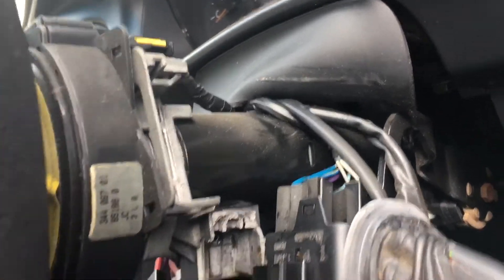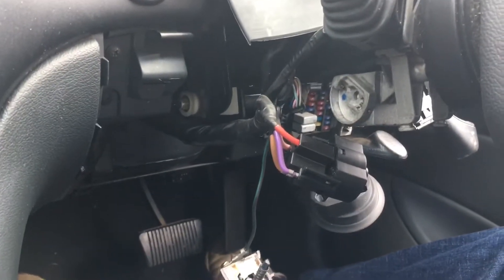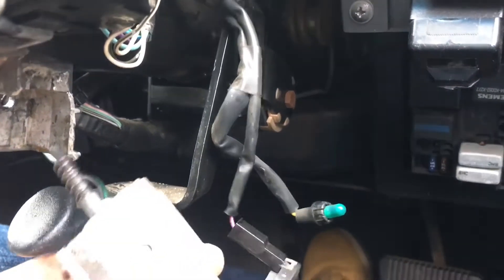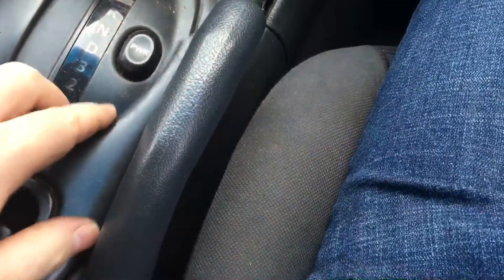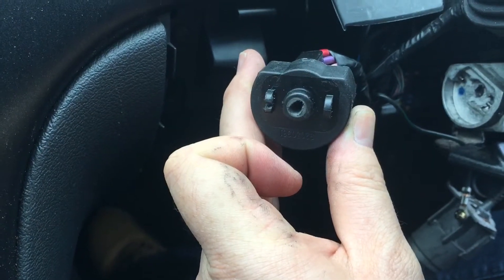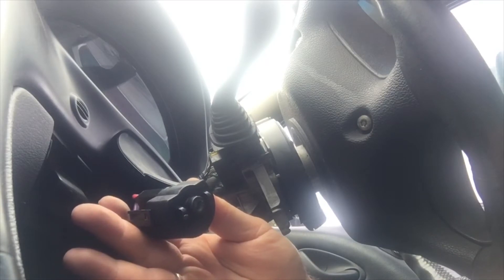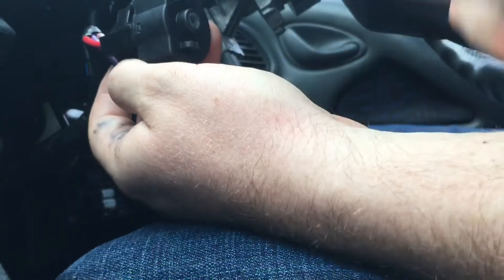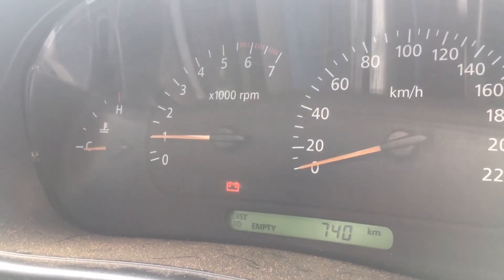Someone tried to steal Parts Car! This is why you should have an immobiliser!!!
Someone tried to Hotwire and steal my Holden vt commodore parts car. Luckily it has a factory immobiliser that did its job and I still have Parts Car!!!